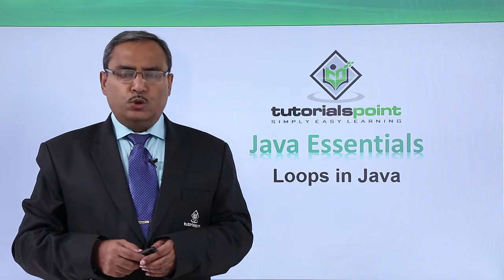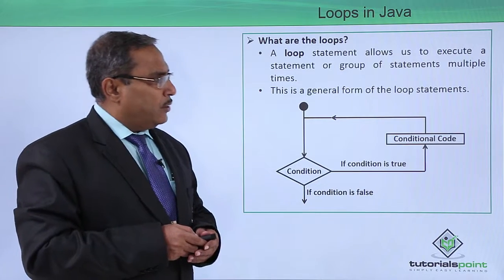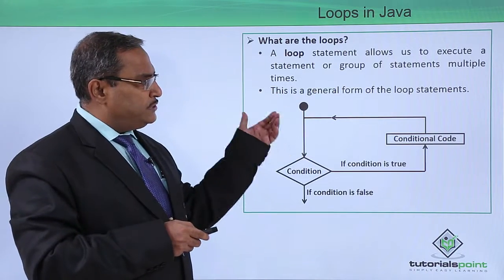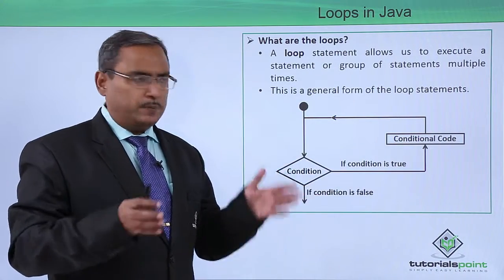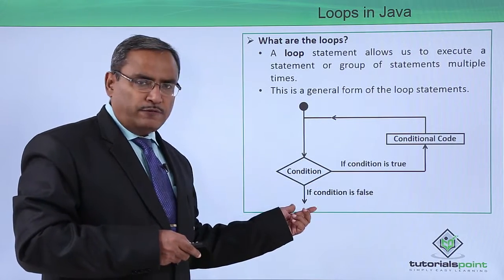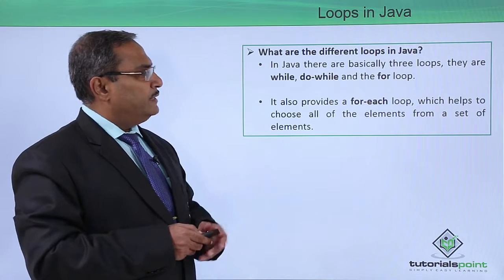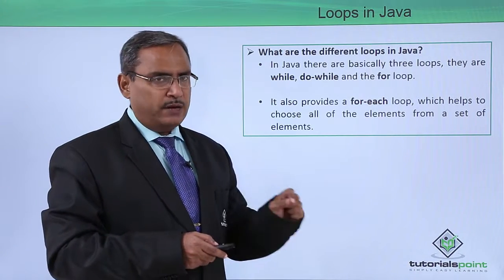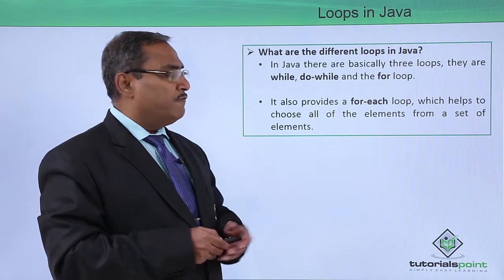Java Essentials - Loops in java